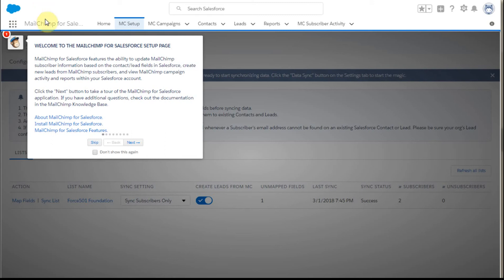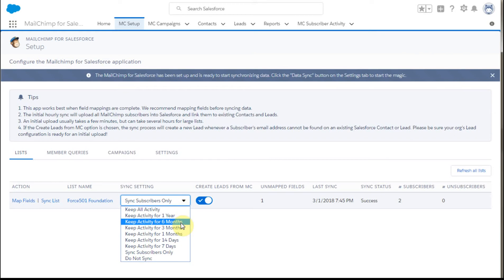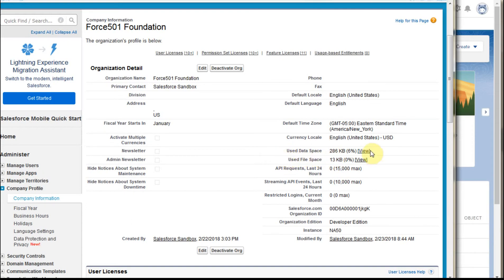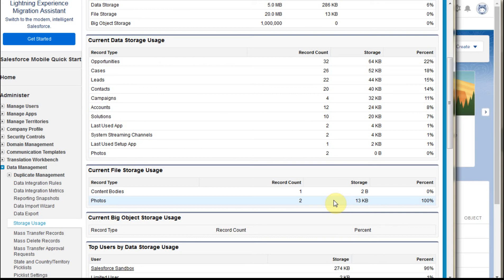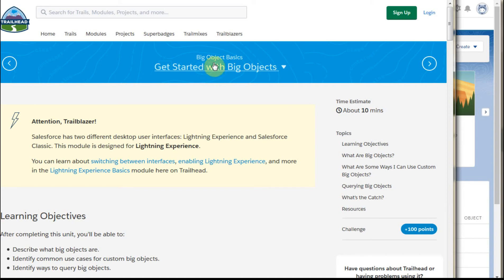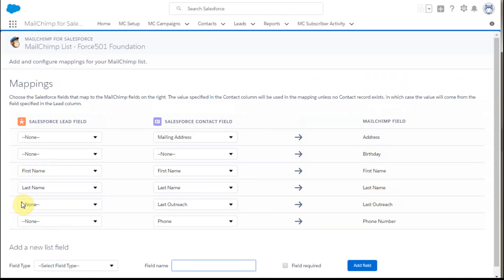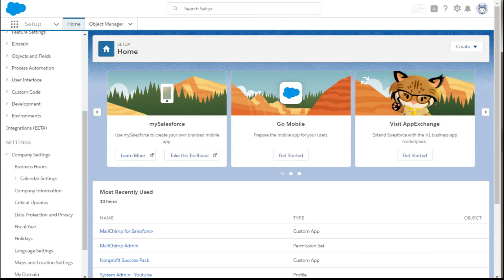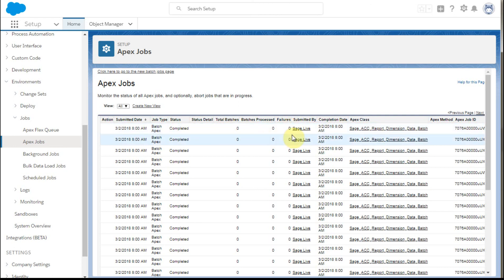6. MailChimp for Salesforce App: Sync Settings in Lightning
As the final step, after you've installed, authenticated, and mapped the MailChimp for Salesforce App from the Salesforce AppExchange, this is a walk through of the Salesforce Lightning steps for enabling synchronization.  Also shows how to find your capacity and current usage of data within your Salesforce system and how to review your scheduled sync jobs.

1. Using Salesforce AppExchange to Install MailChimp for Salesforce (by MailChimp)
2. MailChimp for Salesforce (by MailChimp) Authenticating using Lightning
3. MailChimp for Salesforce App: Field Mapping for Integration
4. MailChimp for Salesforce App: Access using Lightning Permission Sets
5. MailChimp for Salesforce App: Modifying Page Layouts in Lightning
6. MailChimp for Salesforce App: Sync Settings in Lightning